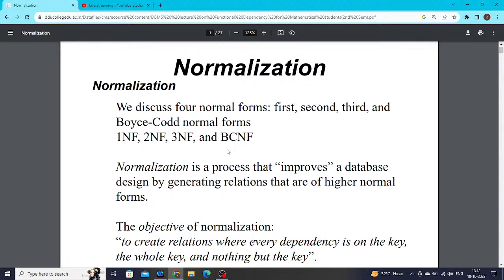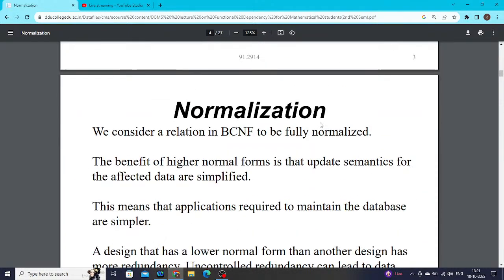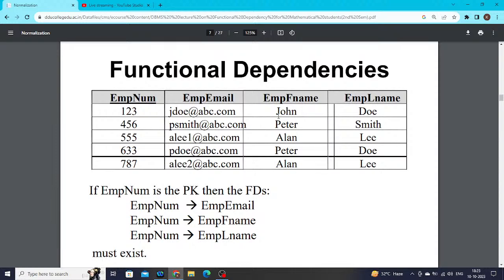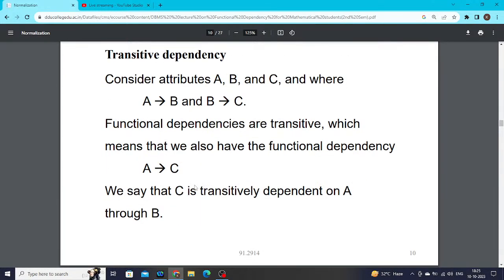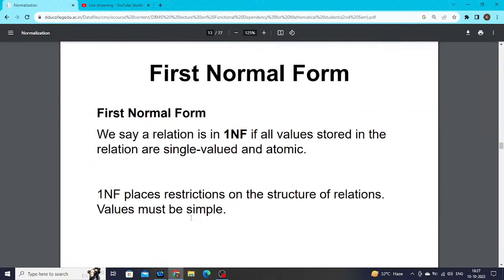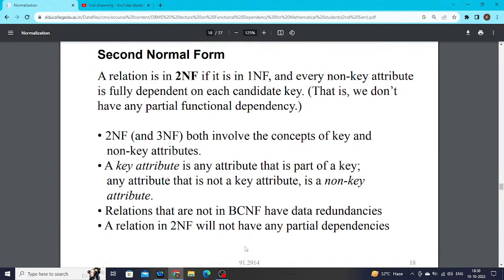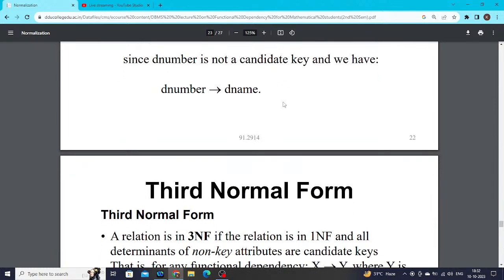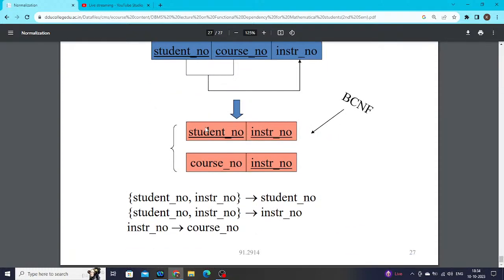Normalization in DBMS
A process is the sequence of steps executed to achieve a goal. A process is defined by
cycles. Similar to a project, a process also has a beginning, middle, and end; however,
this cycle repeats itself over an average period of time.